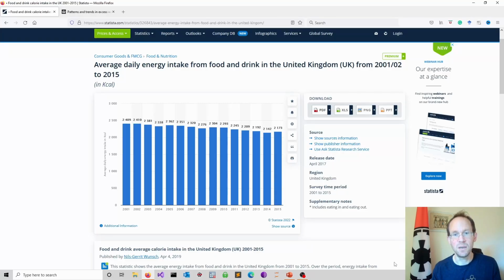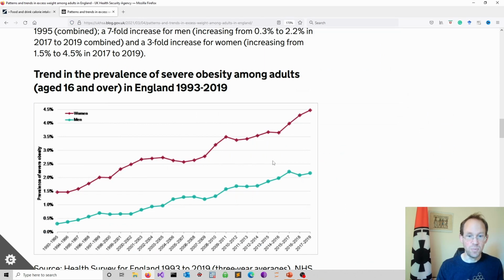Why do we need simulations - don't we have enough data?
【Ｏｎｌｉｎｅ　Ｃｏｕｒｓｅｓ】

This video introduces our new playlist dedicated to simulations. This introduction addresses the following questions: (1) Don’t we have enough data? (2) Why are simulations useful? – and (3) What will you learn? In this playlist, we will explore applications in Statistics, Finance, and Physics. Finally, you will learn how to code simulations in various programming languages, including Python, R, Stata and OpenBugs/WinBugs. Moreover, we need to speed up our code using various methods.